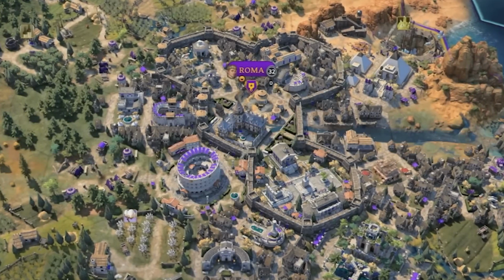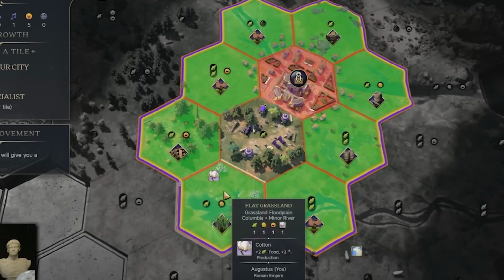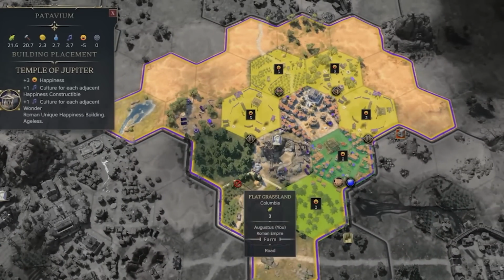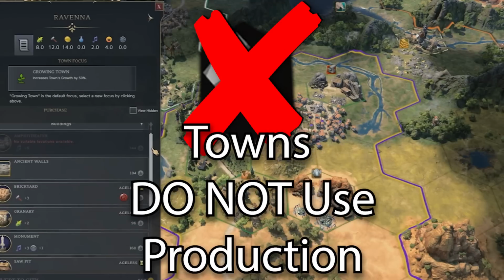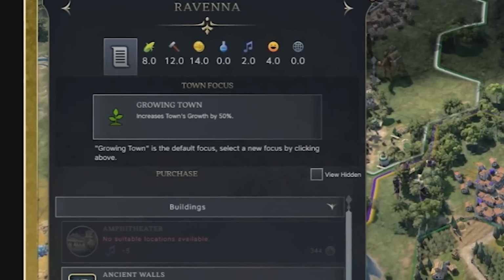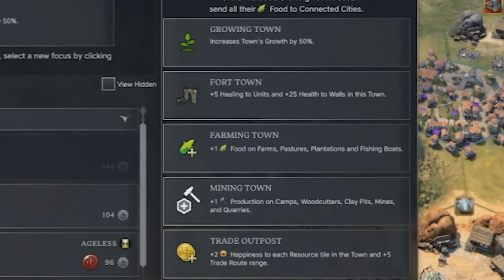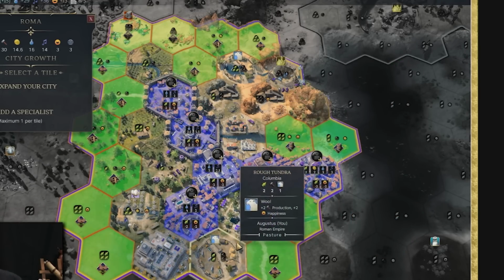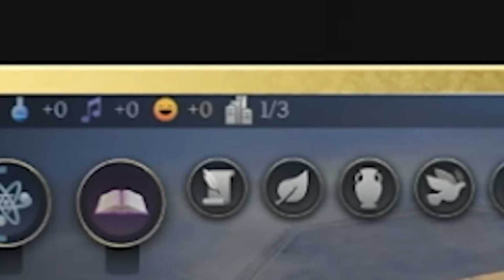Cities vs Towns in Civilization 7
0:00 - Intro
0:15 - Cities
1:42 - Towns
3:40 - Specialists
4:02 - Tall vs Wide

This video compares and contrasts the differences between Towns and Cities in Civilization 7.